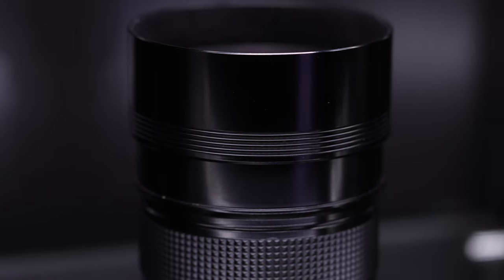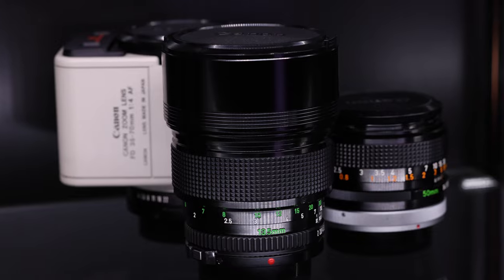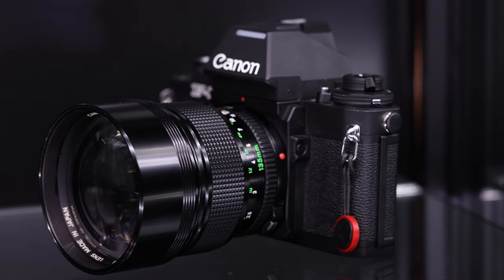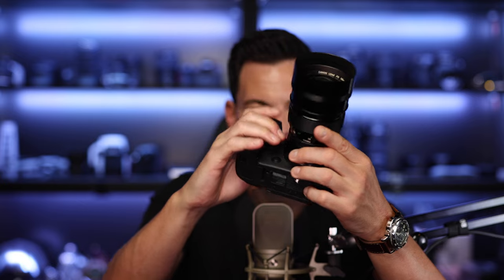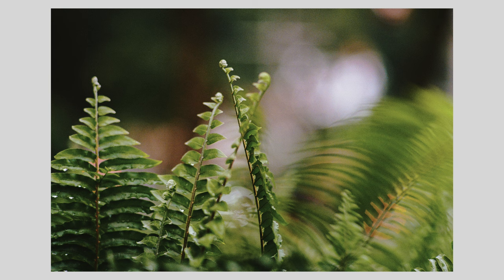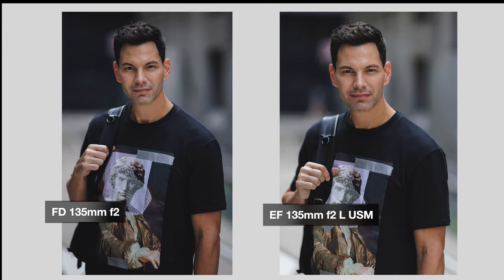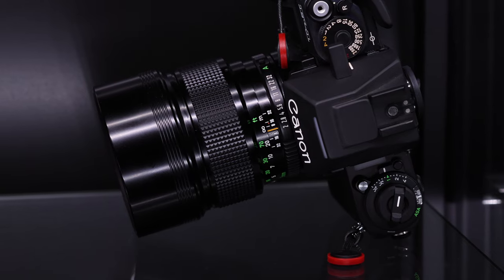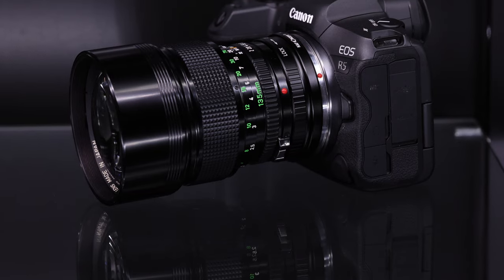Canon New FD 135mm f2 Review: Vintage Canon At It's Best!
It's not everyday The Canon New FD 135mm f2 lens appears, but when it does its a lens you must try.  Optically sharp, built like a tank and optics that rival some of the best out there for a 41 year old lens.  Big Thanks once again to Riceball Photography for loaning me the lens to test.

If you want to skip ahead check out the chapter markers below:

00:00 Intro
00:53 Concise Review
01:40 Rarity and Price
02:00 Build Quality Usability
06:54 Sample Images
07:33 Final Thoughts

Equipment I used for this Video:
Camera: Canon R3,  Lens: Canon RF 50 1.2

Audio: Neumann TLM 107 / Zoom F6
Lighting: Aputure 300X
Display Cabinet: Terravault